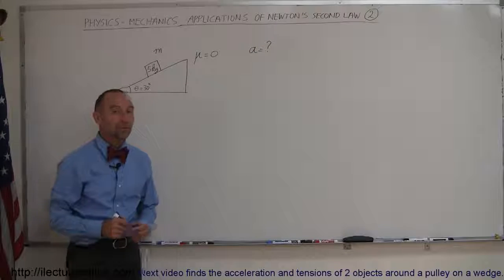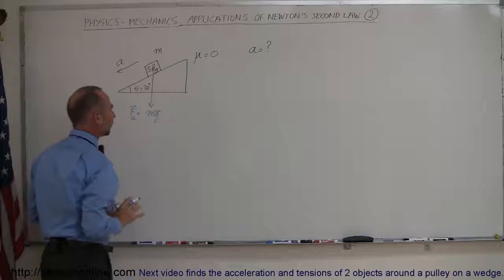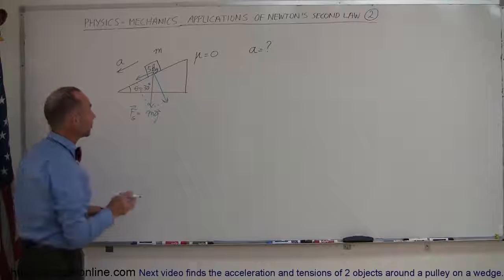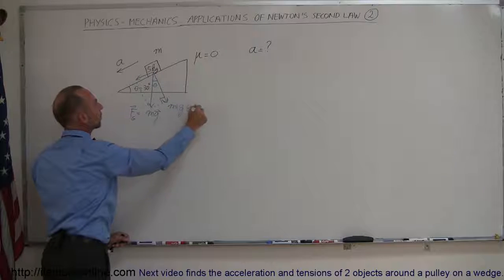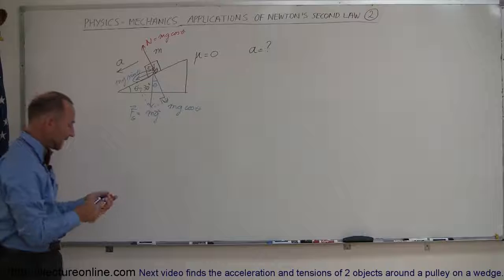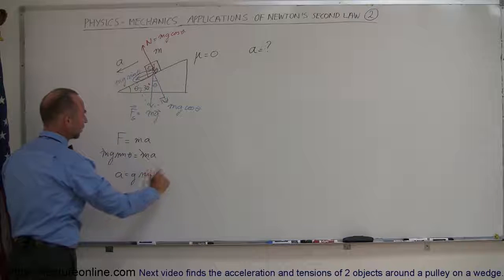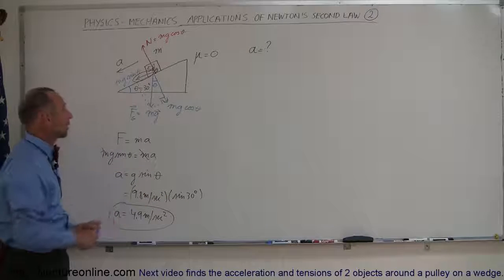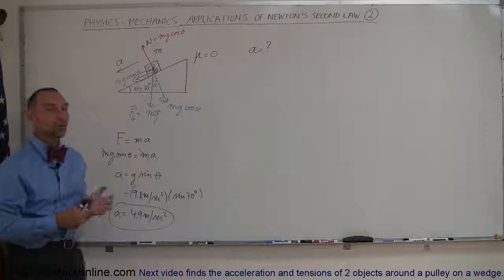Physics Mechanics Applications of Newton's Second Law 2 of 20